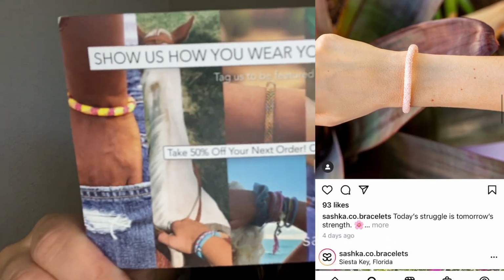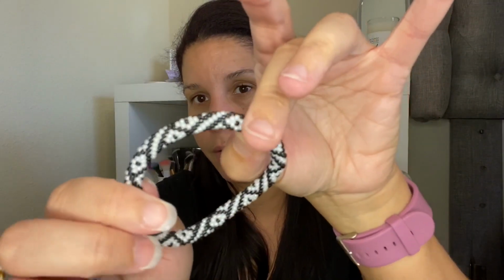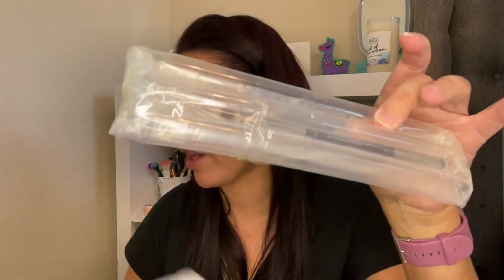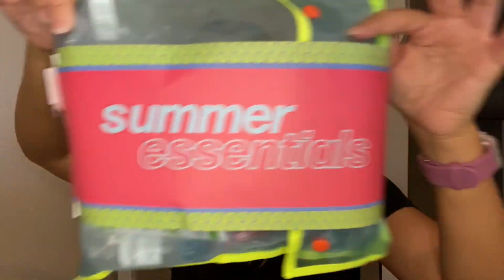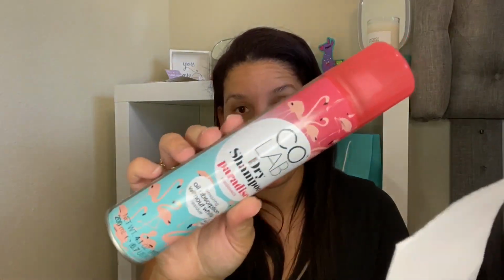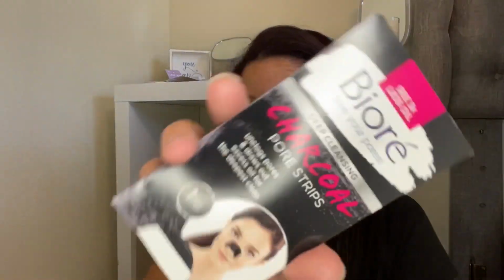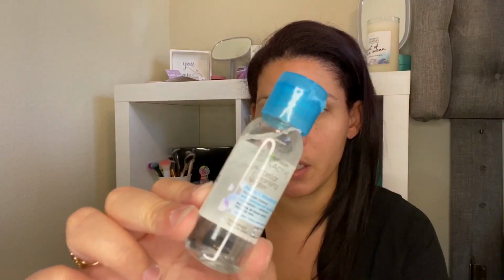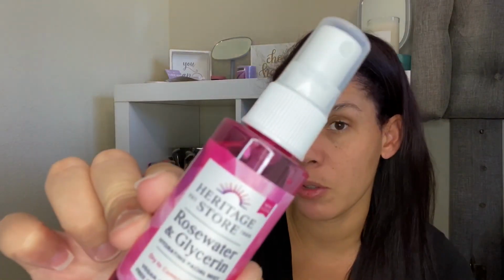TARGET BEAUTY BOX SUMMER ESSENTIALS, WISH ORDER, UNBOXING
I always check for deals when I buy with Target especially on my app.  Target has amazing qualioty and prices.  I seen they added another Target Beauty bag/box for Summer, I know Summer is practically over however we can still use a lot of these products.  being in Florida there are some essentials like sunscreen.  However, there are great products to try out as well as full size products in this bag. Target has great deals.

Bracelets Shaska

Use CODE
1BUSYMAMA
SAVE 50%

Frugalmamaofboyz

Reading & Retail

***Any giveaways I feature are paid, bought or purchased by me.  You must respond to my email or IG within 48 hours to receive the winnings.  I am not responsible for broken items, damage or loss of items.  You must be 18 years old or older with a valid mailing address within the U.S, unless I state otherwise.  Also unsubscribing after a giveaway for the purpose of winning a giveaway will disqualify you from further giveaways.***

Here is my address to send friendmail/PR/Reviews

13553 State Road 54 #37

$bethbc23

Editing/Music Software
KineMaster